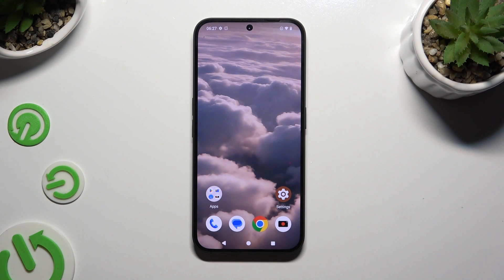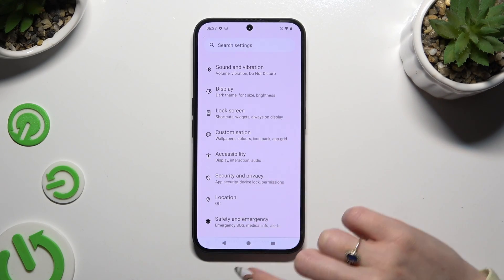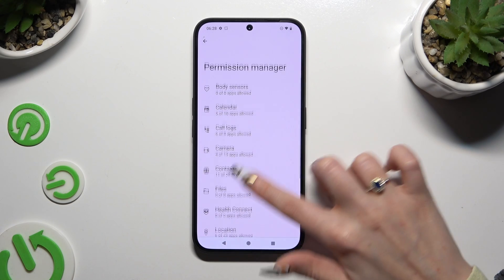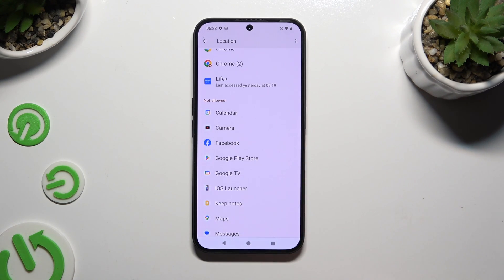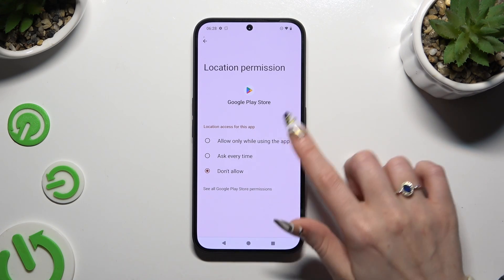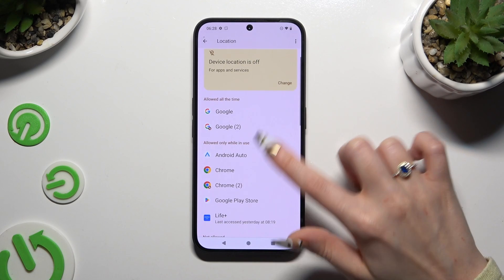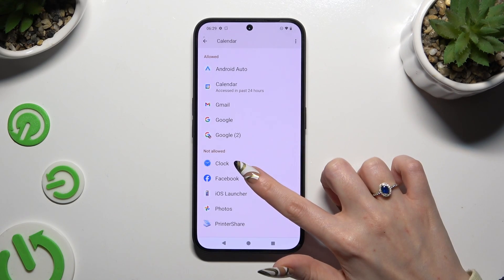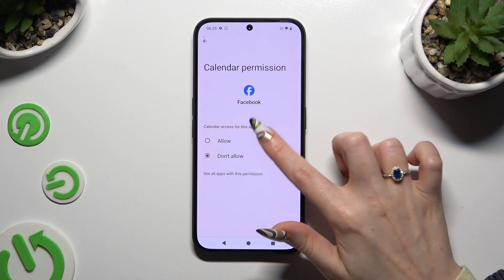How to Change App Permissions on NOTHING Phone 2a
In this comprehensive guide, learn how to take control of your app permissions on your NOTHING Phone 2a. We'll walk you through the steps to review, change, and manage app permissions, ensuring that your privacy and security preferences are upheld. Whether you want to restrict certain apps from accessing your location, camera, microphone, or other sensitive data, or simply stay informed about how your apps are using permissions, this video will empower you to customize your app settings according to your preferences. Stay in control of your device and data privacy with these essential tips and tricks.

How to manage app permissions on NOTHING Phone 2a? How to set up app access on NOTHING Phone 2a? How to allow permission to an app on NOTHING Phone 2a?